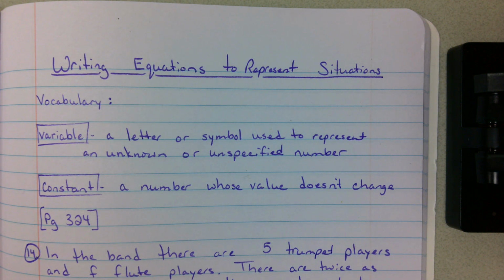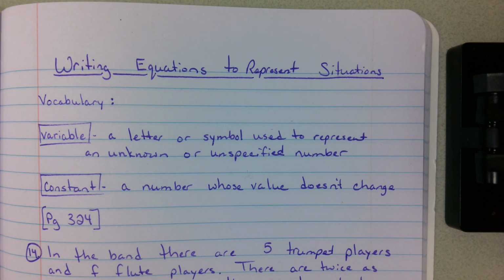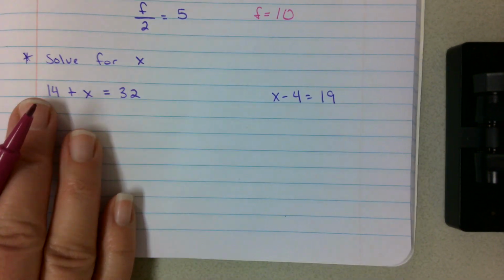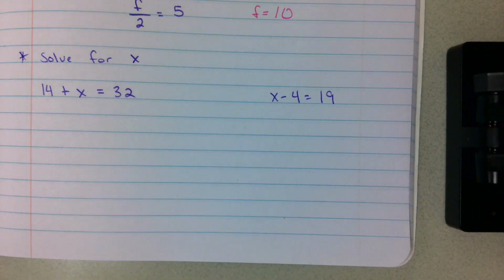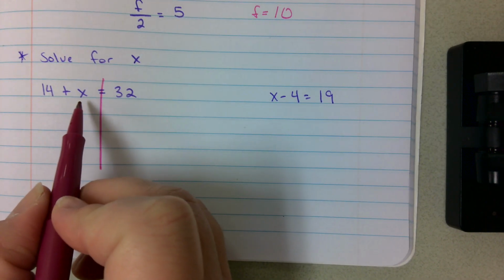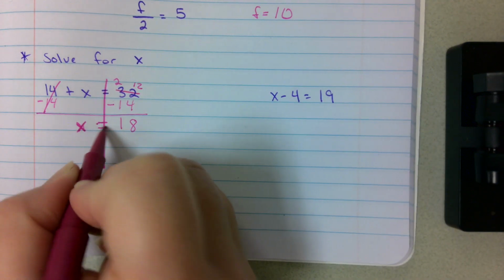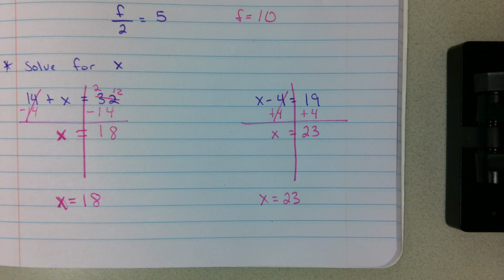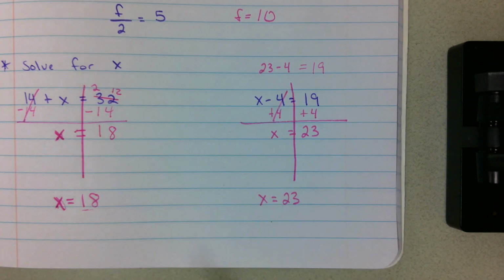Writing Equations to Represent Situations 6.9A